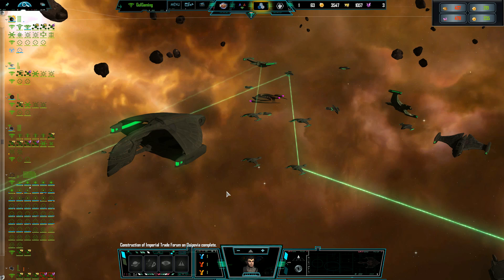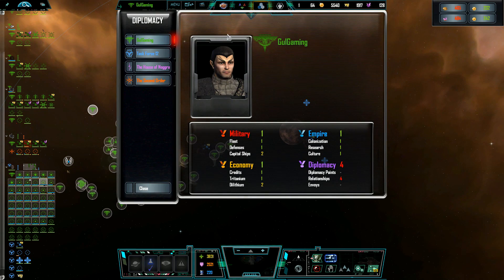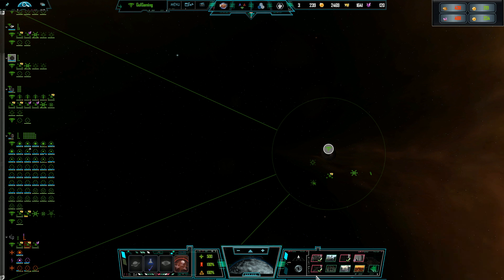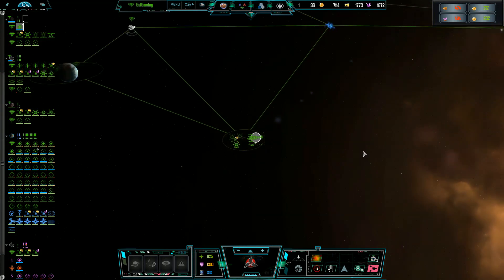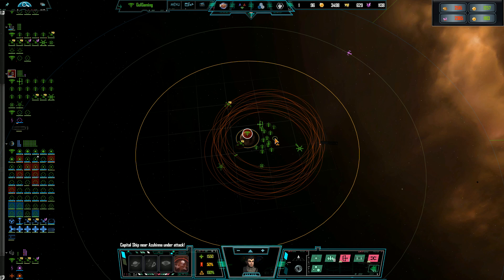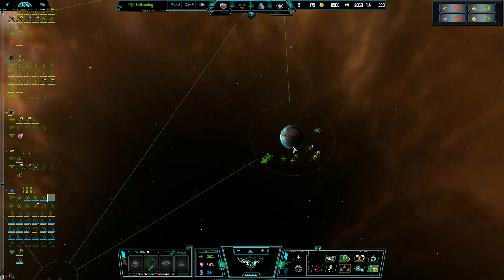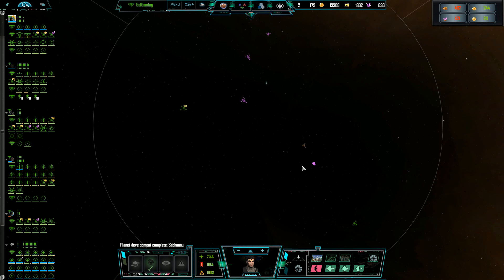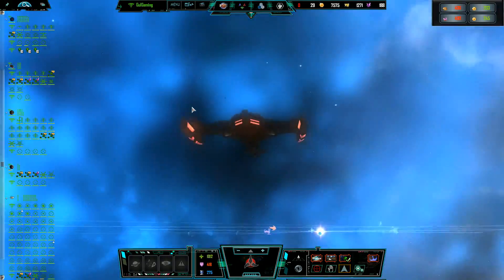Star Trek Armada 3 Nemesis Beta : The Senate Commends You (Romulan Let's Play), #2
Speaking of that, take a look at Corey's channel!

Gul Damar
AusNaminator
Masterdude94
Will Robins
Shadowslily
Khan1984
Caesars_Legion
Mark Neel
Copyist - KFC
Maxwell Richards
VanguardGaming
trickydickie
Snake Plissken
Battleship Bismarck
Draken
Alexander straker
Lawrence Scales
Ruben Bergmann
Tom Robertson
Weyoun XVII
Geoffrey Doig
Psychogold
Arran Dobbins